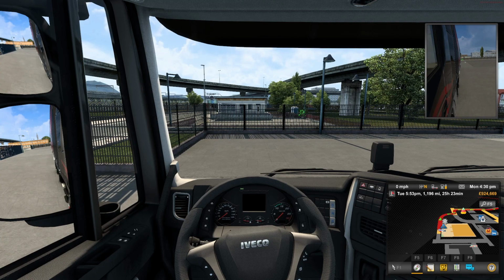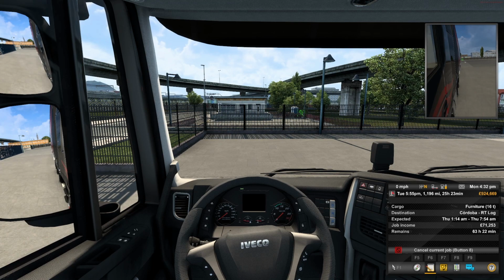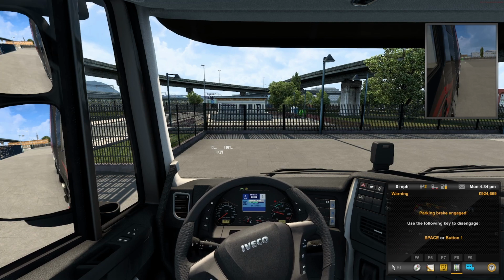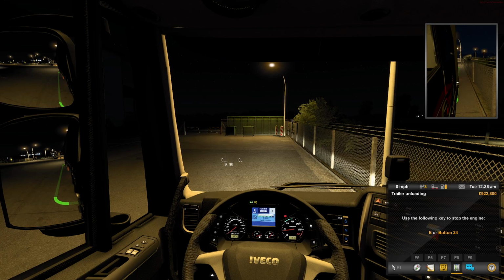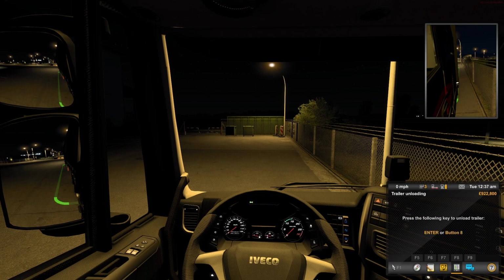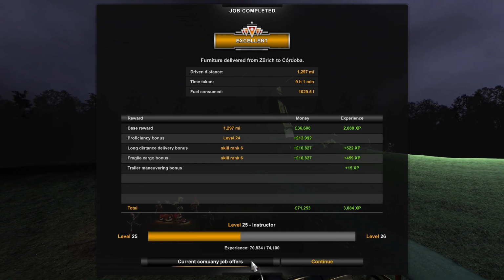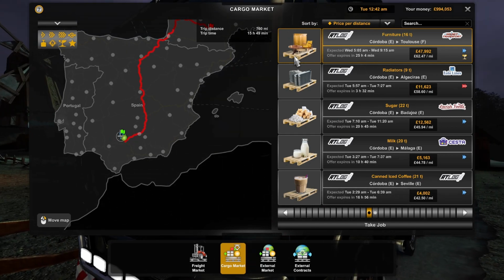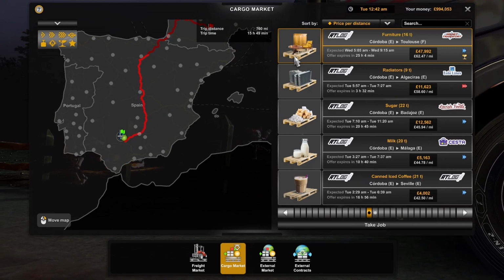ETS2 Lets Play: Trailer Profit Challenge Episode 6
Playing TruckersMP for Euro Truck Simulator 2, I am attempting to drive every truck brand while hauling with every single buyable trailer type and Earn a total of £5 million with each trailer type before moving on to the next one.

Every truck must use every single trailer type, one Garage, one truck and no AI drivers to help with income.

Plenty of crashes, bad drivers and mistakes along the way are all but guaranteed, join me for the ride.